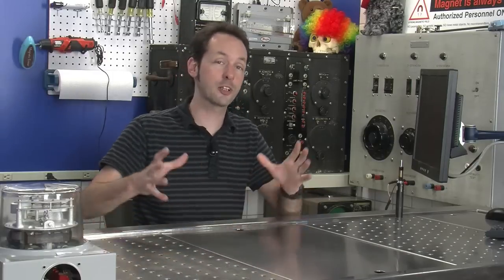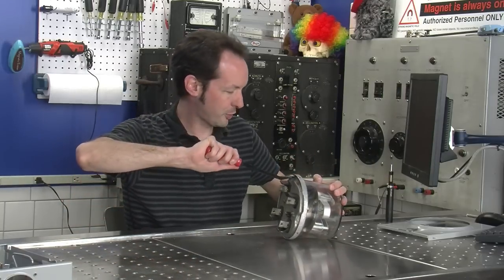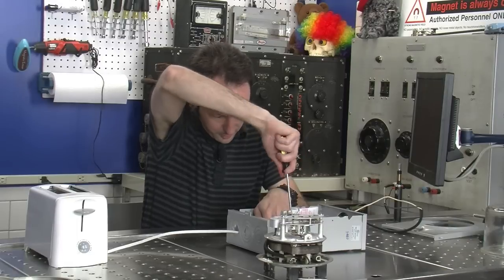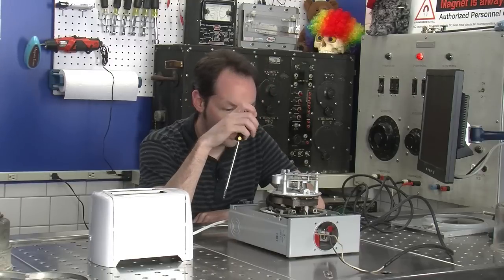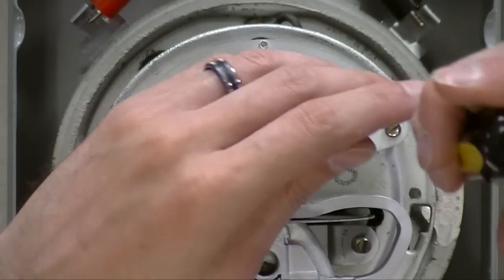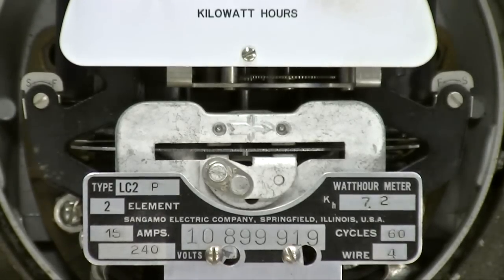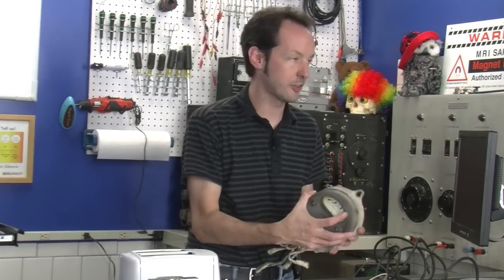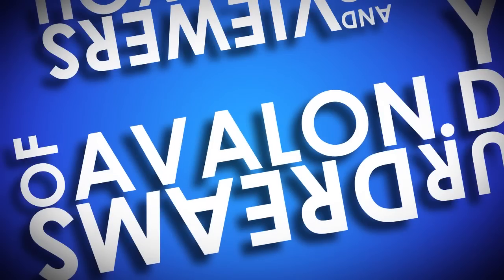Power Meter: Equipment Autopsy #66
- Chris takes apart something that anyone with a high electric bill has probably dreamed of doing at one point. Looking inside a series of power meters, we get to see just how basic their inner workings really are. With a little mojo involving an old toaster, he even gets it to work again and showcase the basics of their operation. As a bonus we get to see just how meters made decades apart have changed, and how they've remained the same.